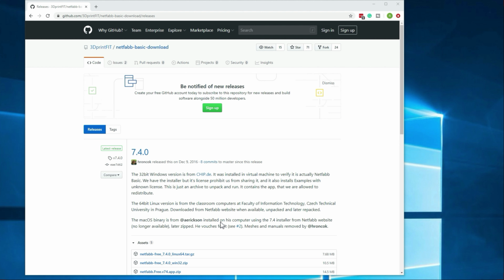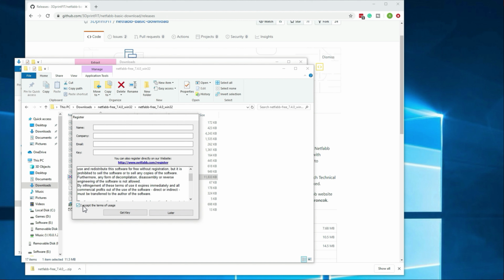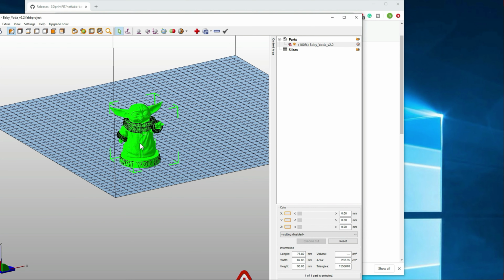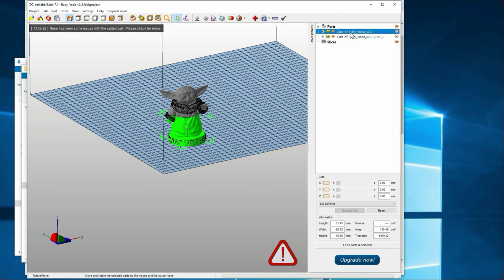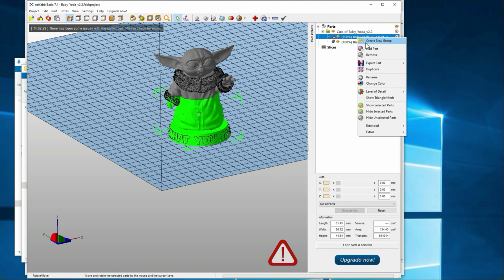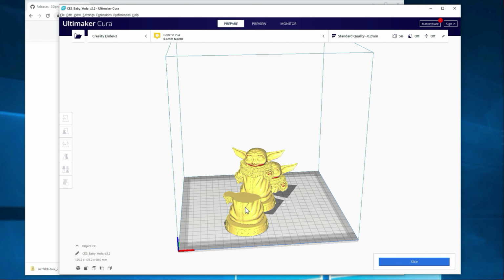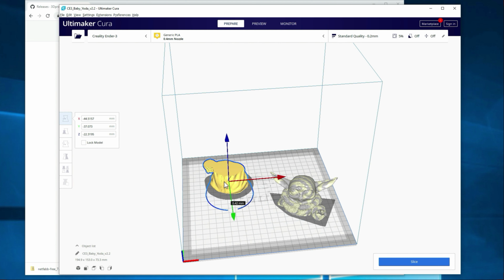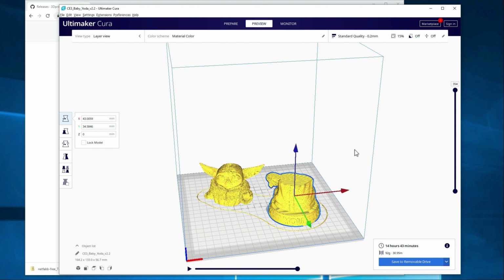Never Struggle to Fit Objects on Your Build Plate Again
Sometimes you need to slice objects to make them fit on your build plate better, or at all. In this video, I show you a very quick and simple way to slice 3d objects. The process is simple and much faster than using an application like FreeCAD. That said, I would not use Netfabb as a hobbyist for other purposes; it's just another tool to add to your toolbox specific to slicing an object.

Referenced Links
Hardware